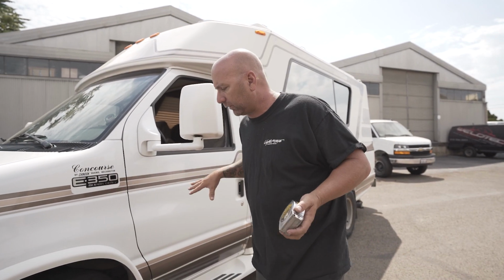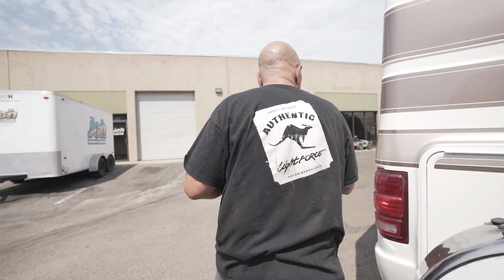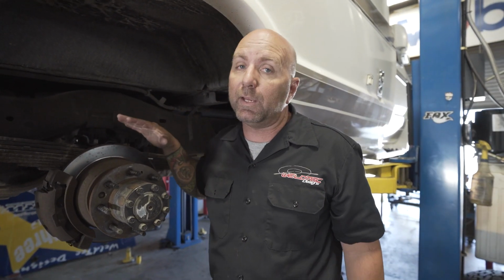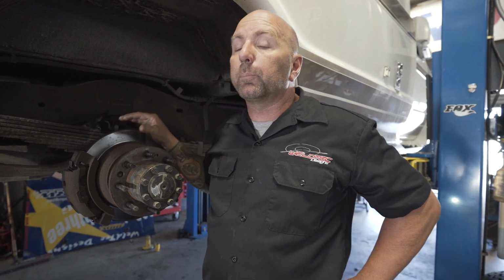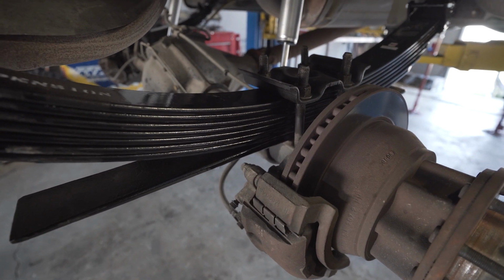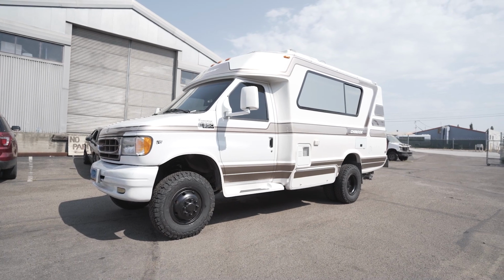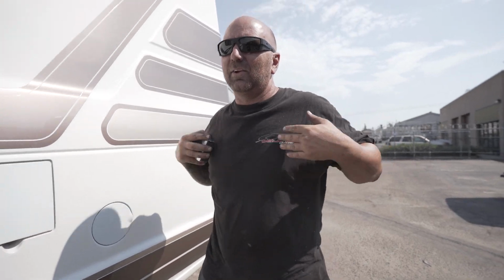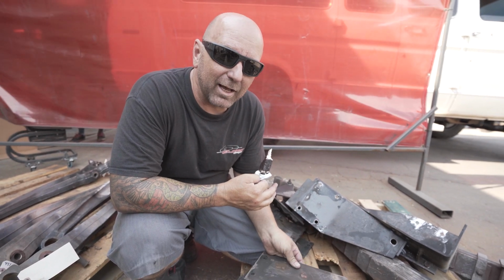Ford Chinook Camper Van Lift Kit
In this video we take a look at this awesome Ford Chinook Camper Van we lifted with our 6" Baja Grocery Getter lift kit. We also threw on a larger set of tires as well as powder coat the hub caps to give it a clean look with out having to spend a fortune on new wheels as this is a 6 wheel rig. To finish this rig off we made sure to throw on our steering stabilizer to make sure it drives great! Not only can we lift your van and class b camper, but we can lift your Class C Rv as well offering a 4" and 6" lift kit!